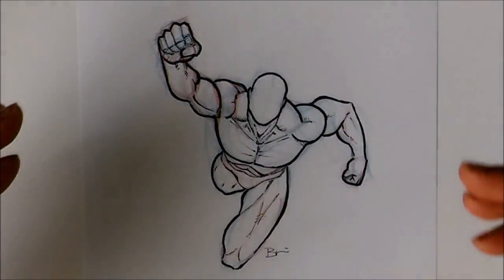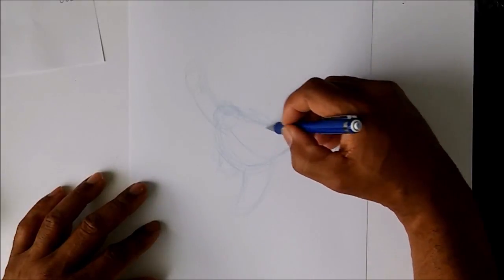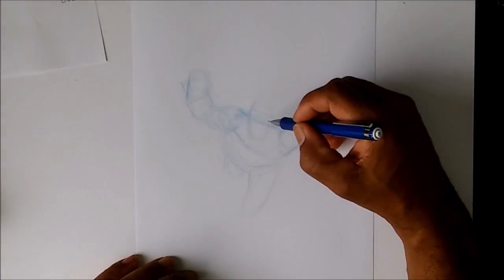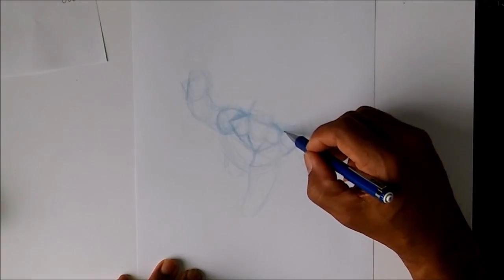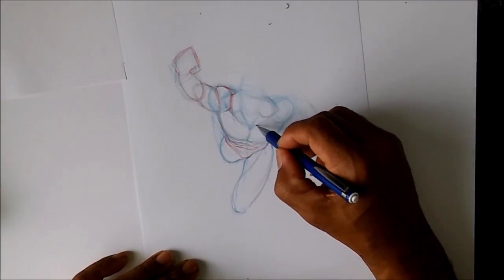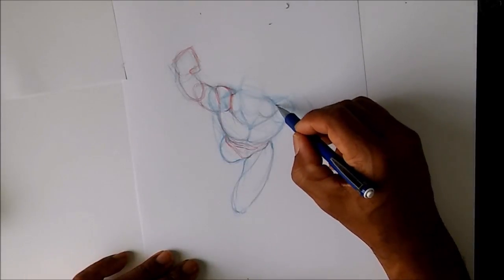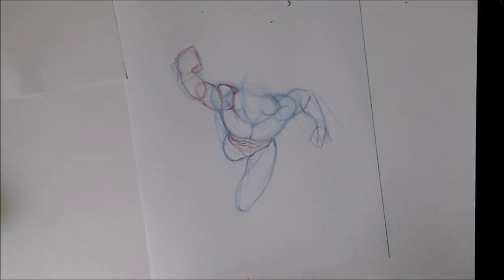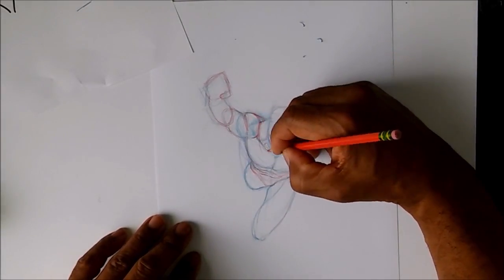Action Pose Position of the week #3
This is the third pose position in the series,  this position is often used in comics for flyers. In this video we will see how to draw it, take a look at the shoulders and focus a little no drawing the hands.